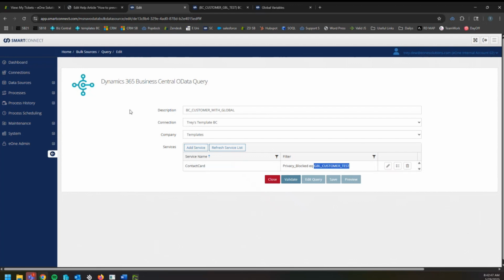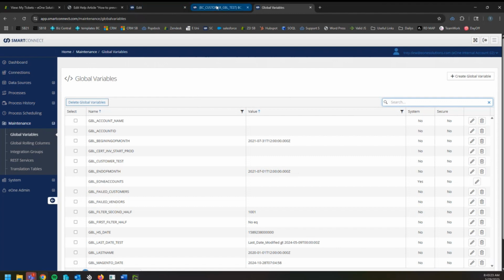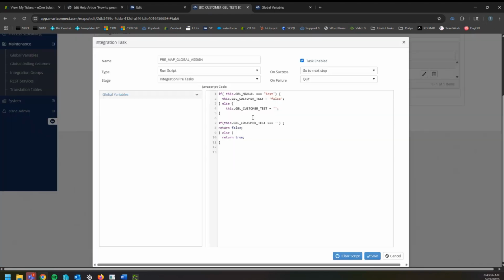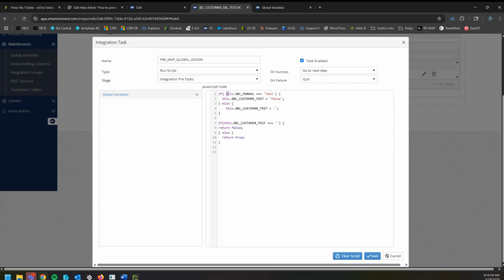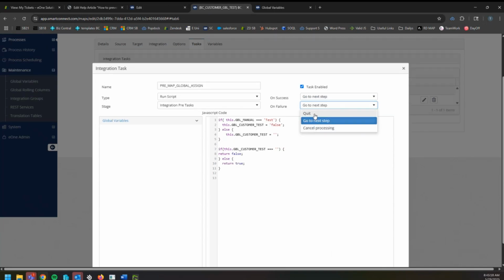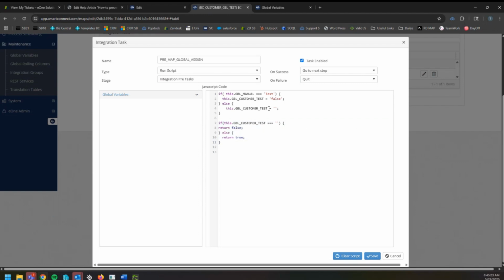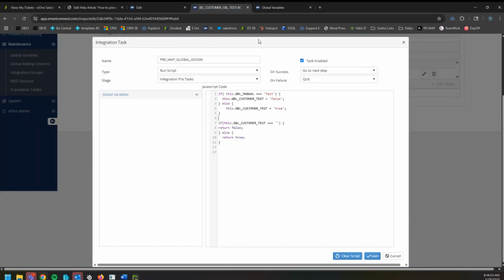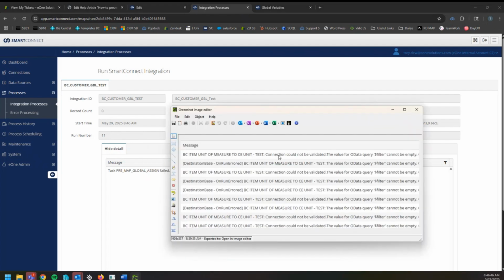How to Navigate The SmartConnect Error: '$filter cannot be empty'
In this video, we will explain how to navigate this SmartConnect error: '$filter cannot be empty'

You may be getting this error if you're using a D365 Business Central OData Query Source. Sometimes, a variable used in a D365 Business Central query is empty, therefore causing D365 Business Central to throw the error because it won't allow you to filter on an empty value. To solve this, we can check if the variable you are setting is blank and cancel the process. This video will demonstrate how to do this and get past that error.